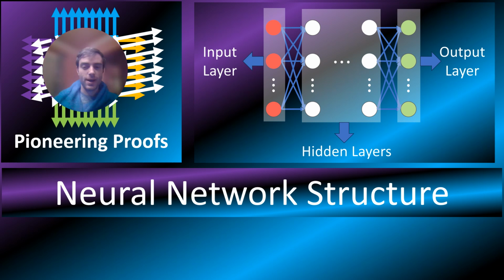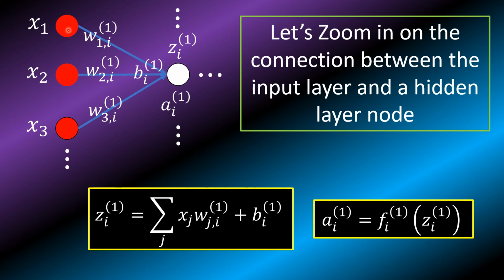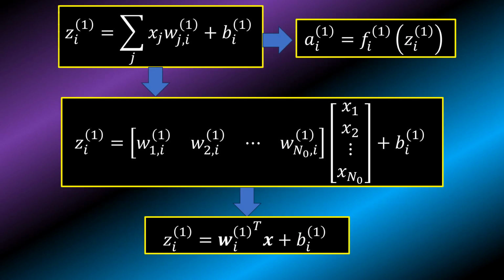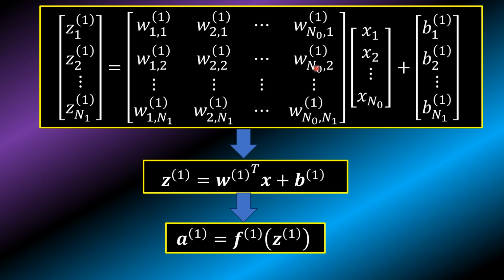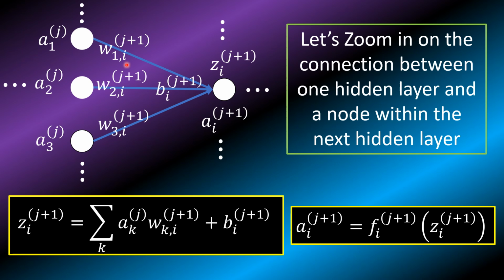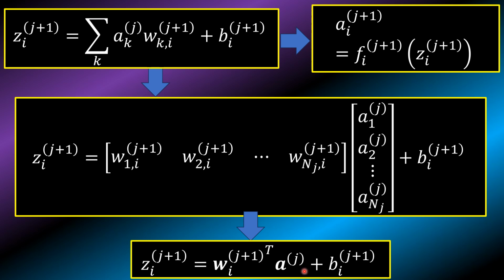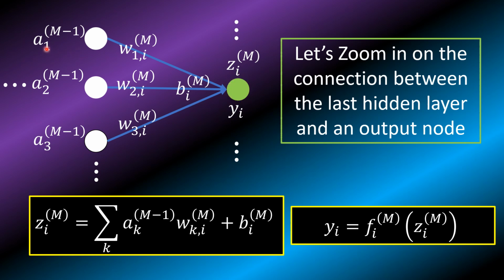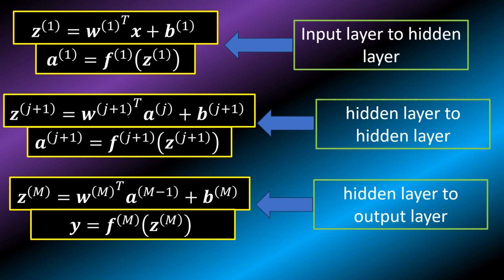Neural Network Series Part 2: NN Mathematical Structure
In this video, I discuss the mathematical structure of a neural network.